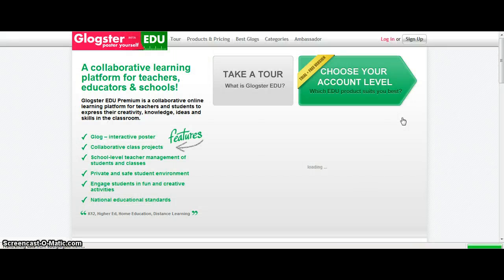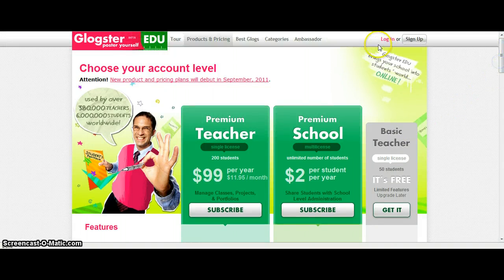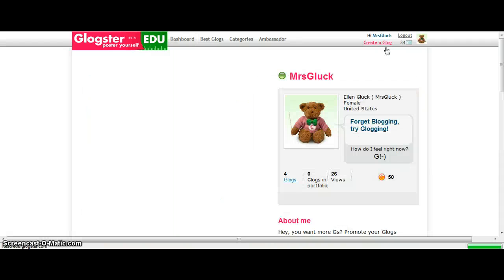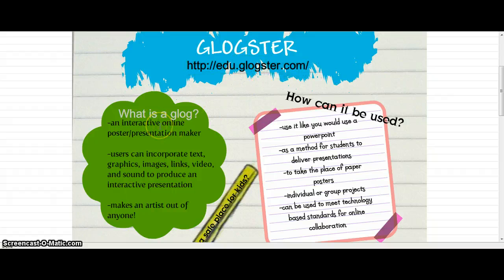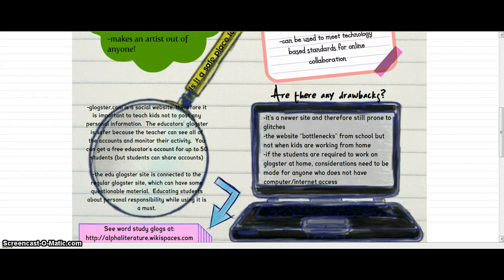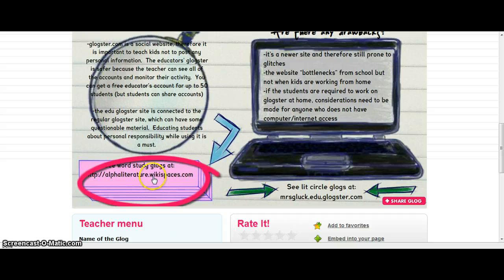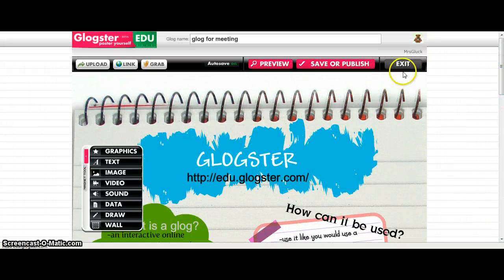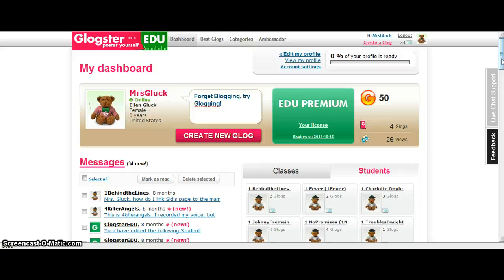screencast - glogster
my screencast review of glogster